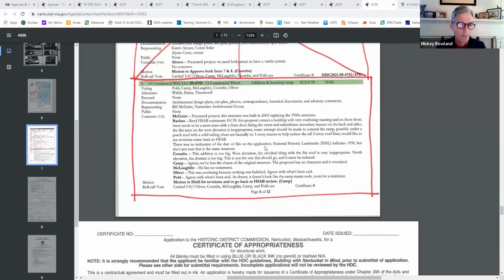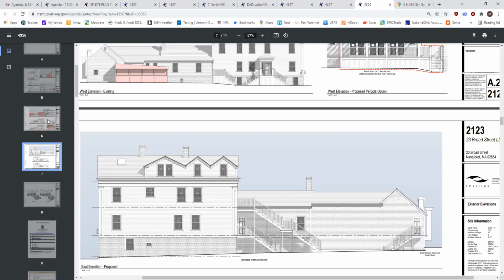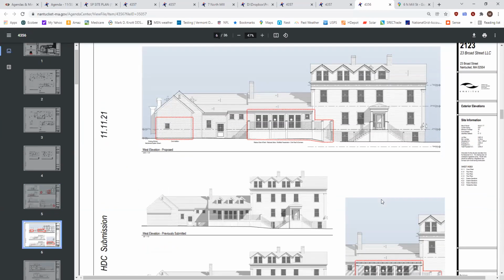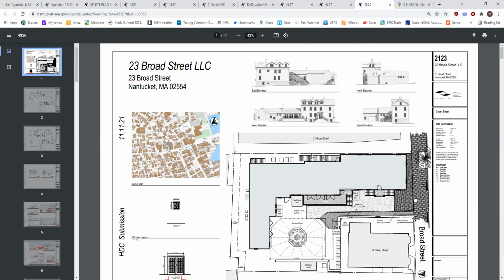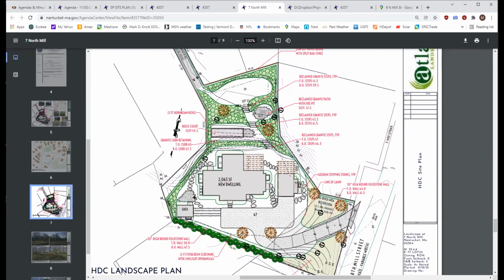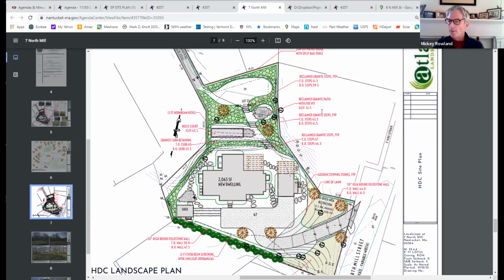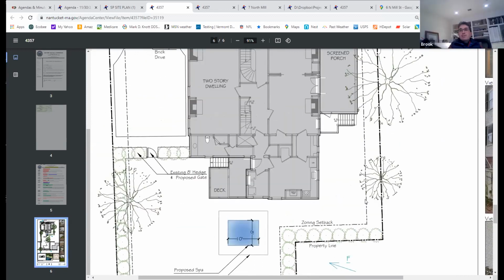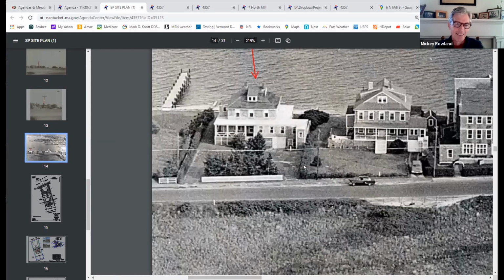Historic Structures Advisory Board - 12/06/2021